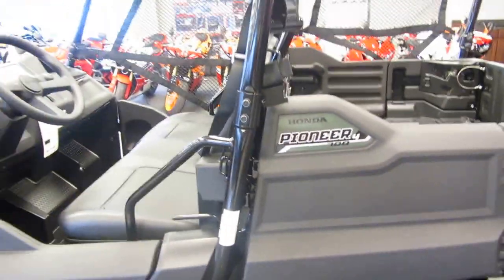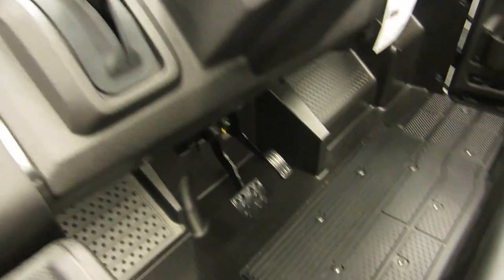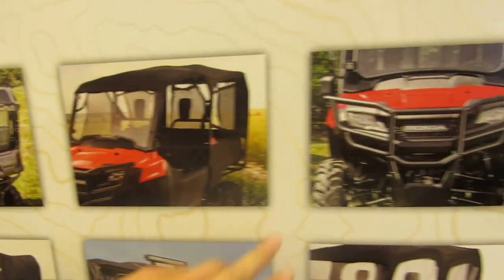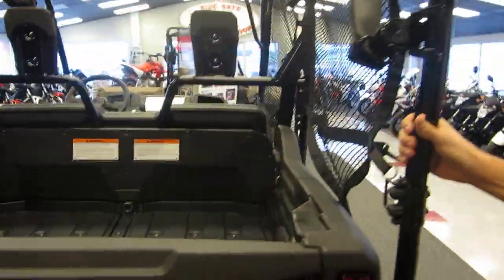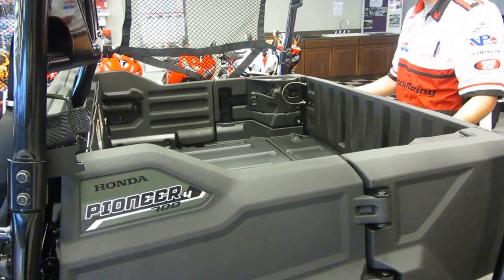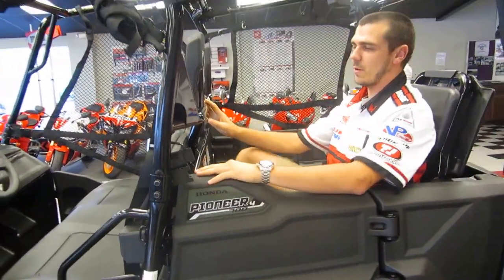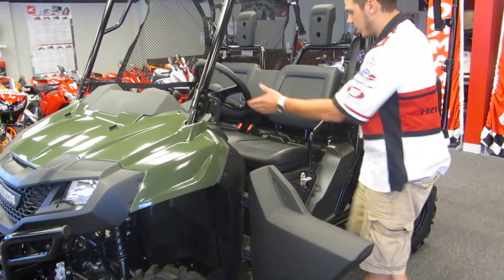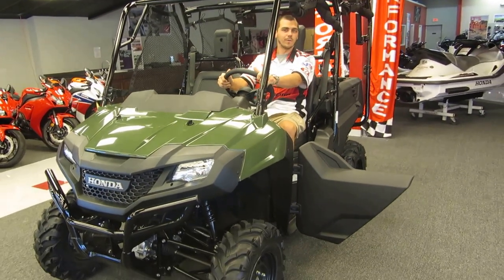2014 Honda Pioneer 4 Performance Honda Wesley Chapel Florida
2014 Honda Pioneer 4 Performance Honda Wesley Chapel Florida